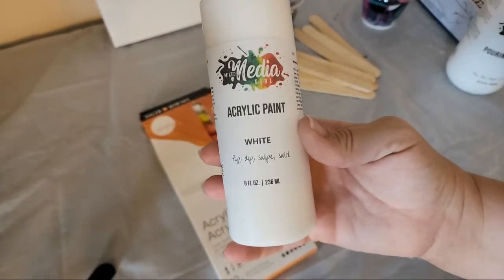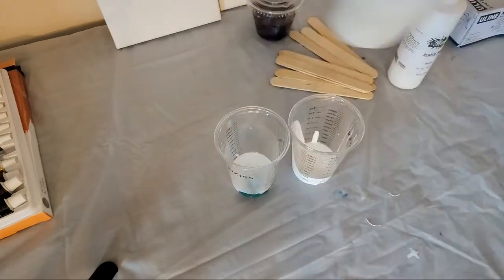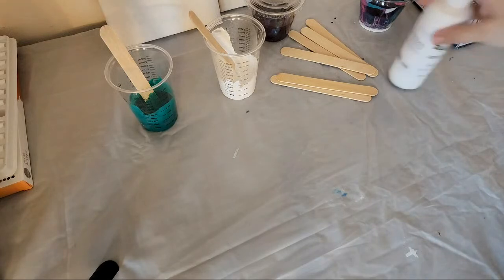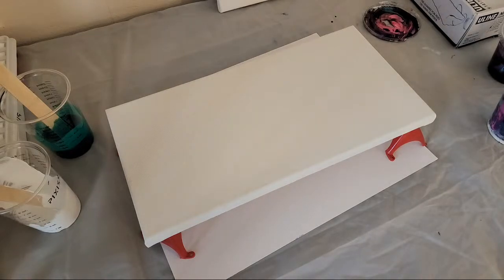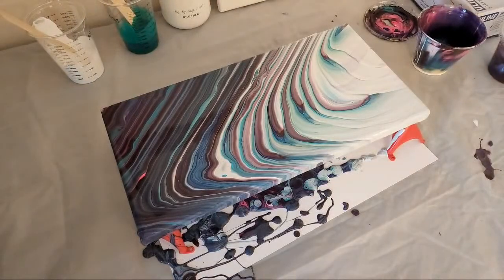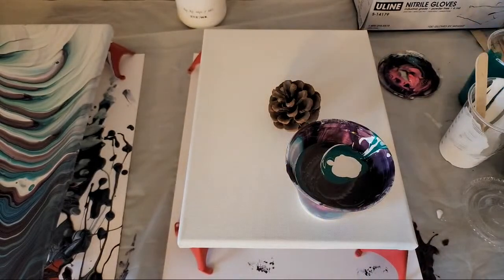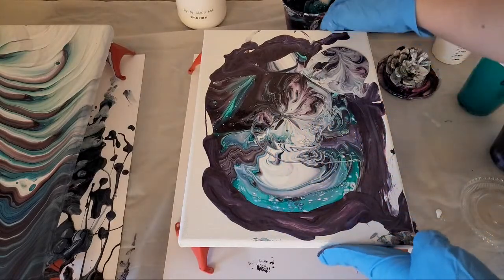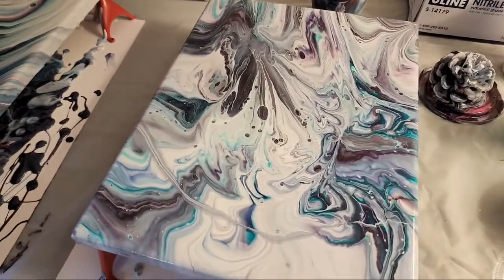Live Acrylic Pouring With Mixed Media Girl